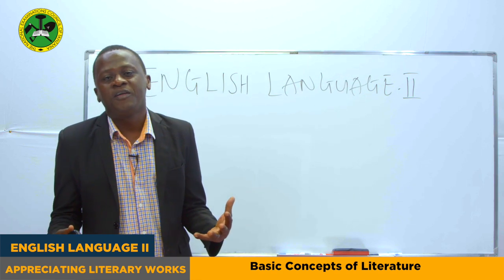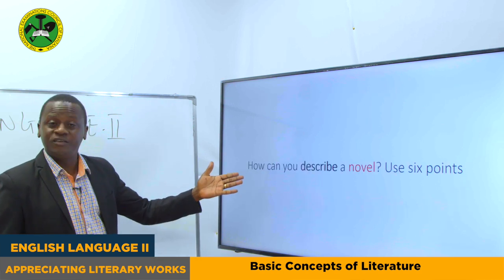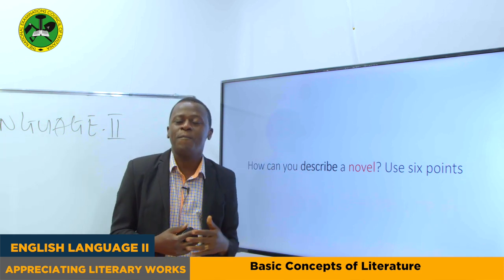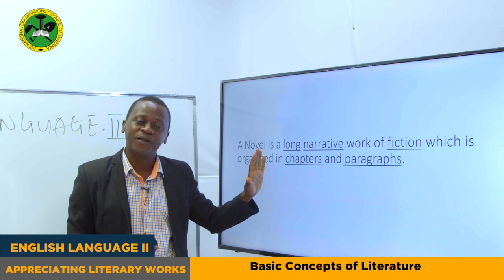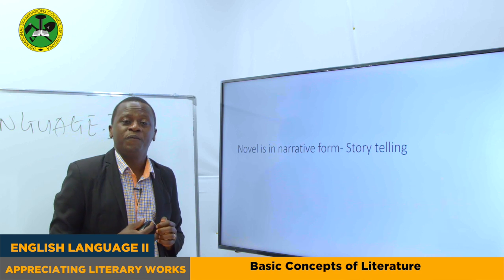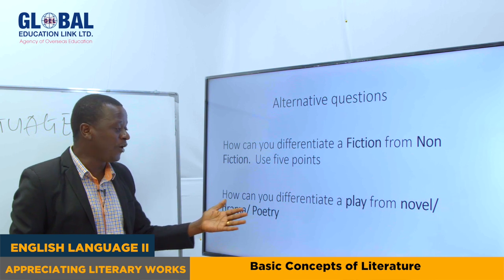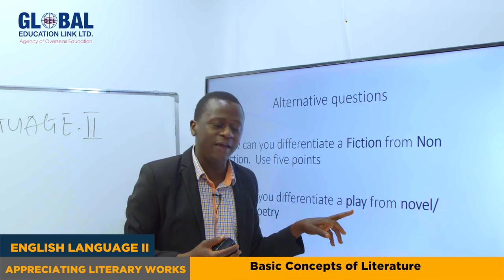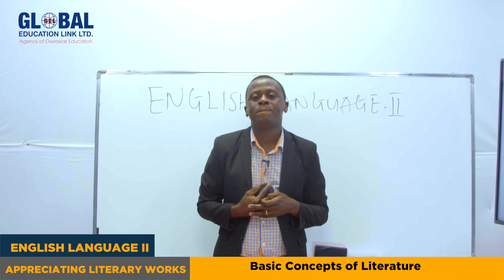DARASA ONLINE: EPISODE 178 ENGLISH - BASIC CONCEPTS OF LITERATURE